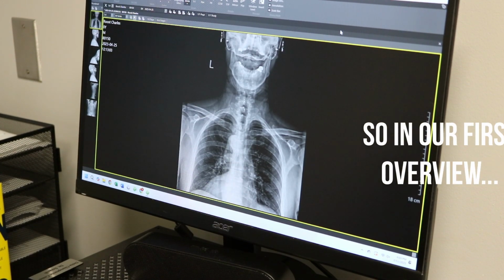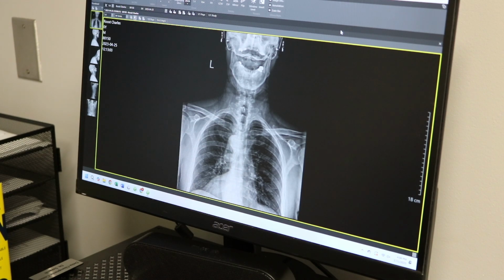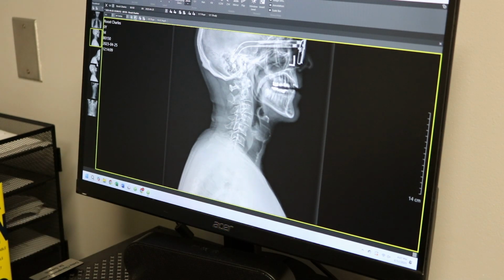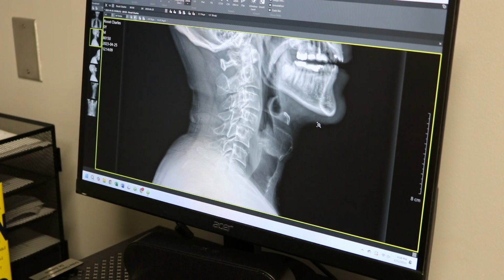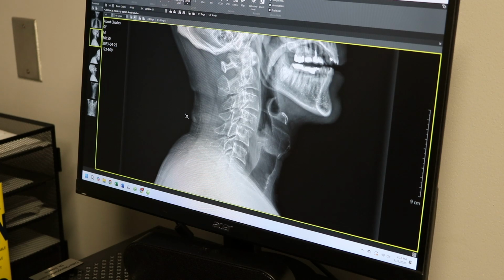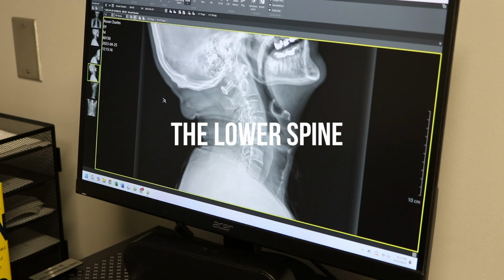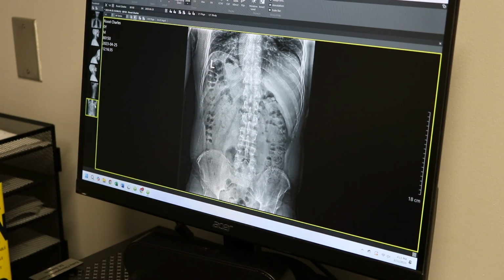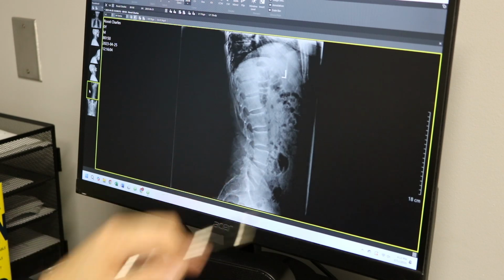What to look for on spinal xrays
The Chiro Life Series is a bunch of cheesy (but brilliant) videos on how a healthy life style circles around a healthy spine.
This one explores what to look for on a spinal xray. You may find it interesting.
Hosted by Dr. Charles Roost at Delta Chiropractic Center of Lansing.